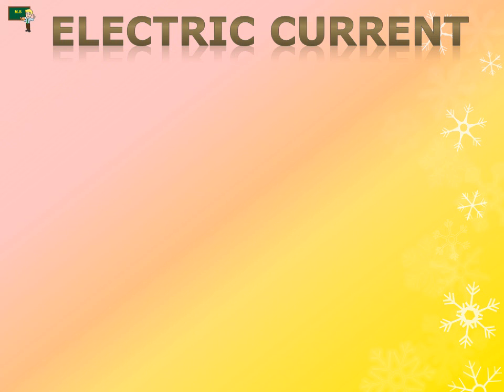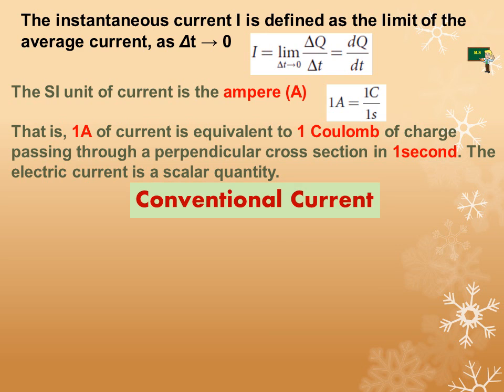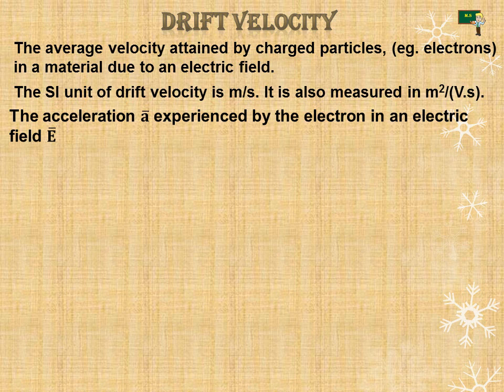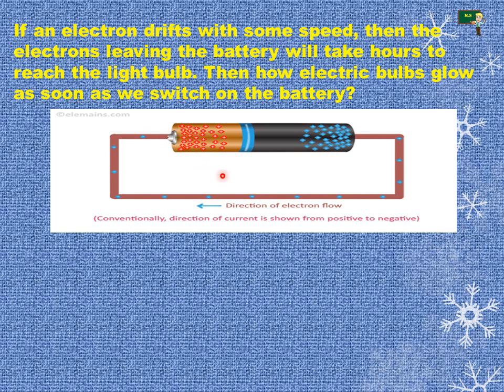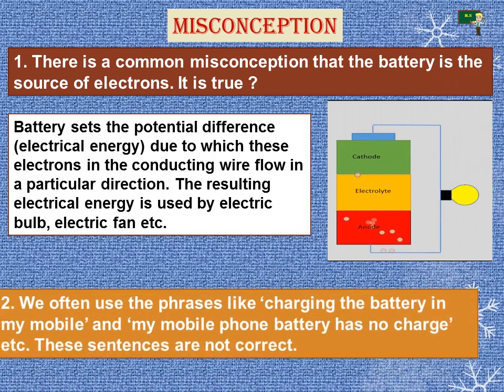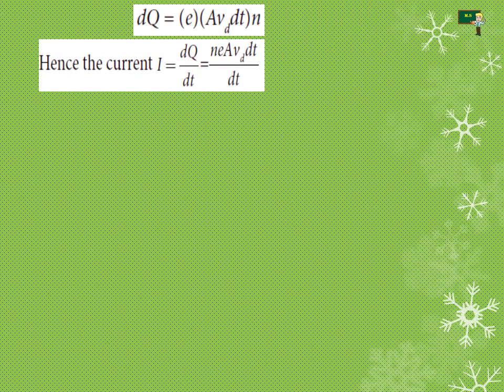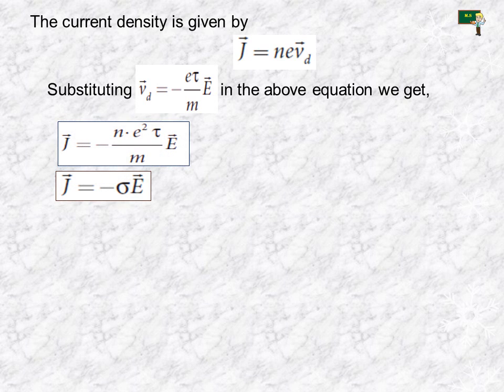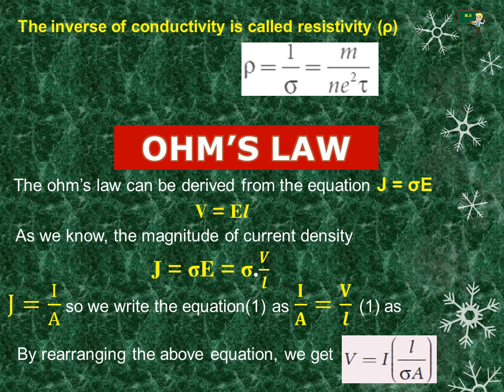12 PHYSICS Unit 2 . CURRENT ELECTRICITY - 1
This video Teach you about,
ELECTRIC CURRENT
DRIFT VELOCITY AND MOBILITY OF AN ELECTRON
MISCONCEPTION S ABOUT THE BATTERY AND CHARGES
MICROSCOPIC MODEL OF CURRENT
CURRENT DENSITY
OHM'S LAW